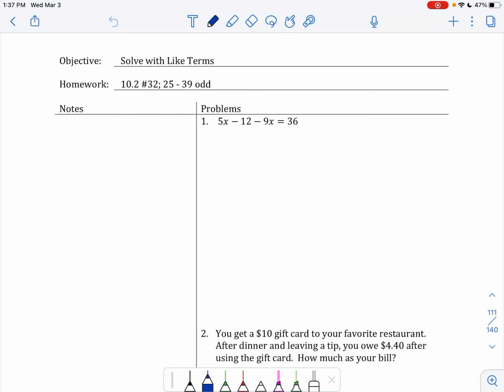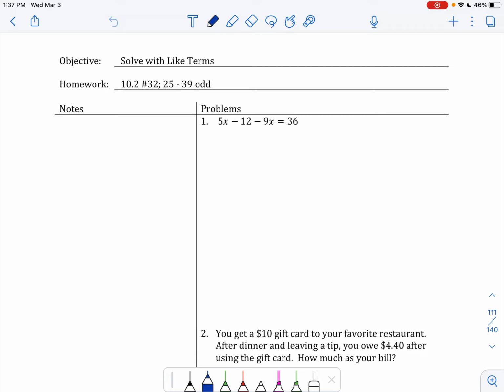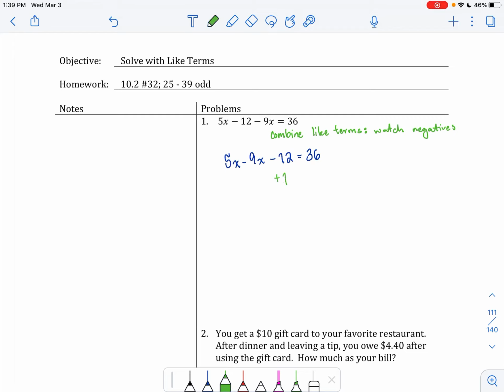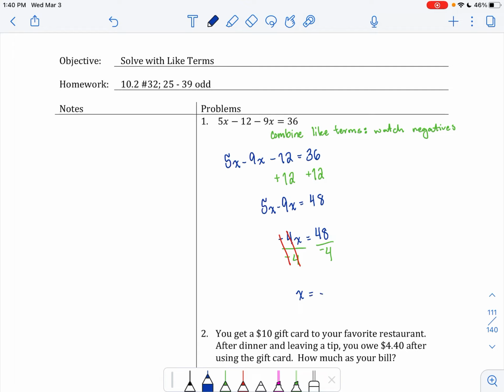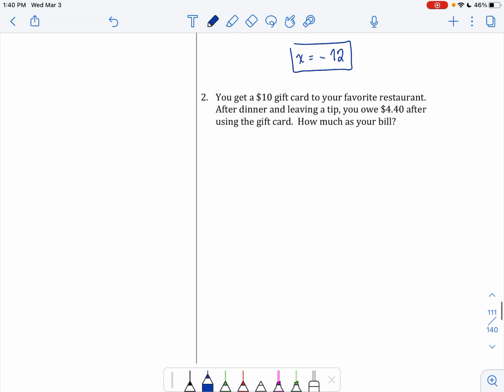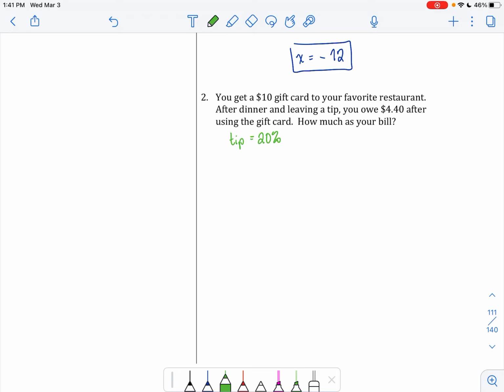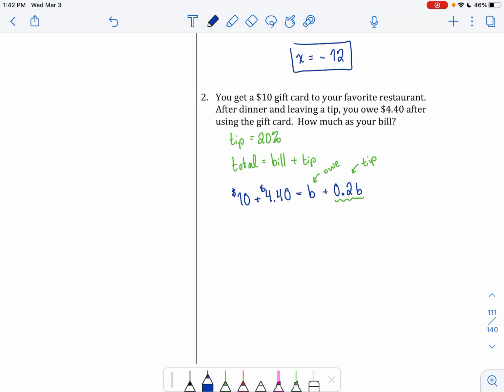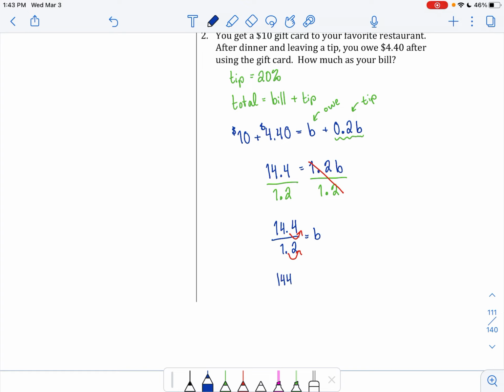Solve with Like Terms